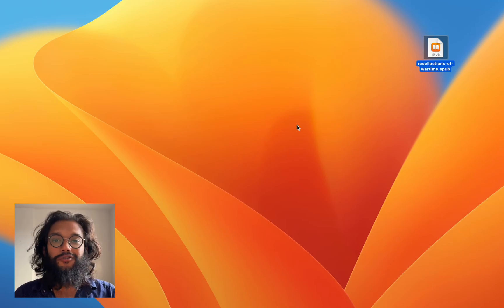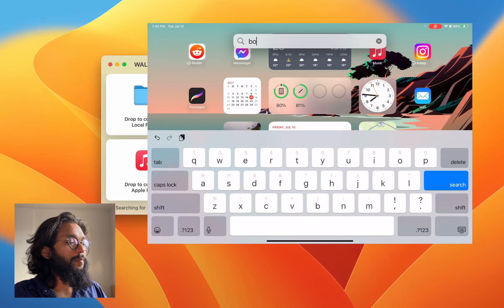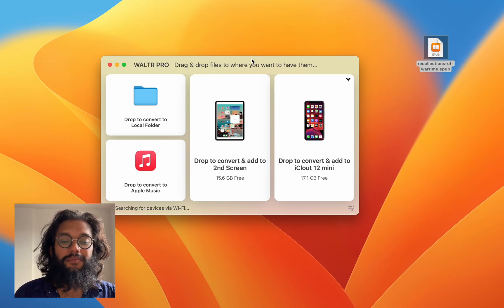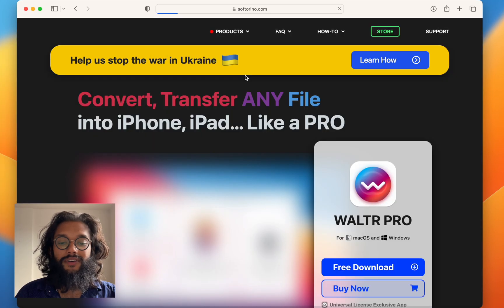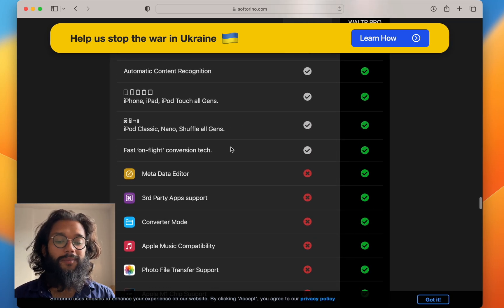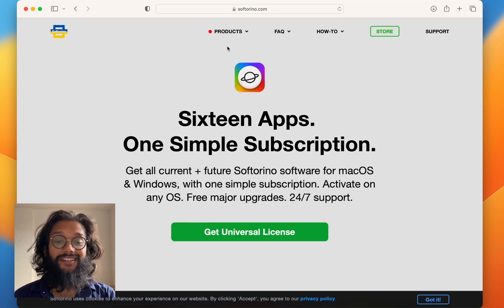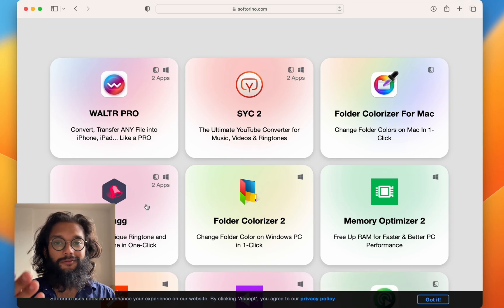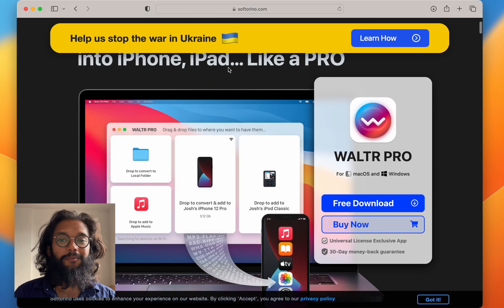How to Transfer EPub from Mac to iPhone: Quick Guide 😎🎯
EPub is a popular e-book format, but many users find it challenging to open these files due to the system's specifics. This video will show you how to transfer ePub from Mac to iPhone effortlessly in just three steps. You will also find out how to do it on a Windows device. We'll be using WALTR PRO software, which makes it easy to upload any file to your iOS device. 📚📲

You'll need to download WALTR PRO to follow the video steps. The app is available with a

🚀 If you prefer reading, check out our awesome article on the related topic

📝 Timecodes:

00:02 Launch and open WALTR PRO
00:12 Drag & Drop your ePub
00:29 Learn more about WALTR PRO
00:56 How to launch WALTR PRO
01:49 Enjoy more from Softorino!